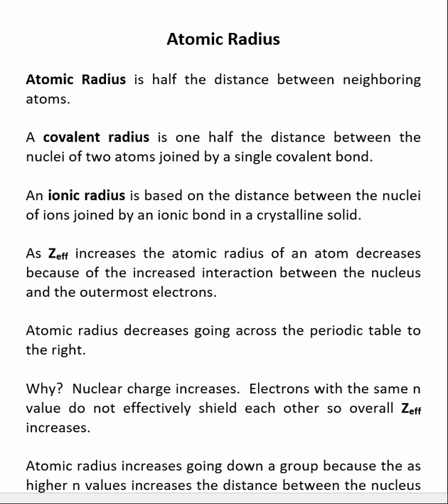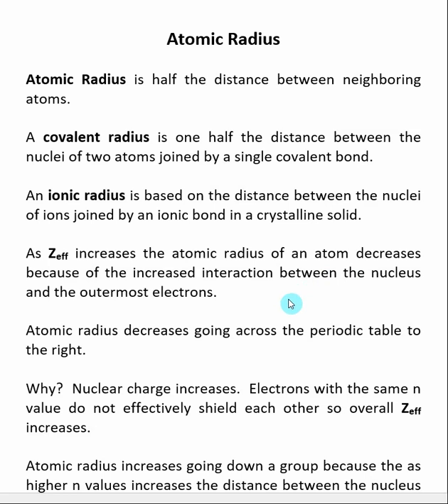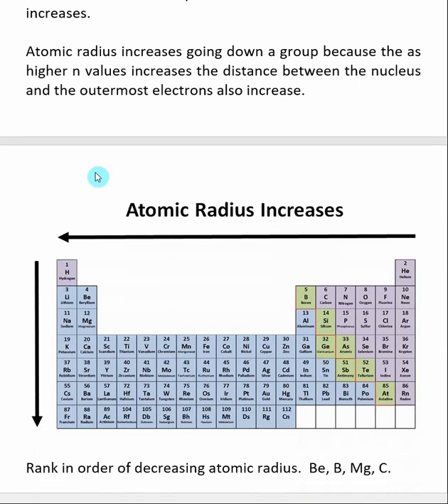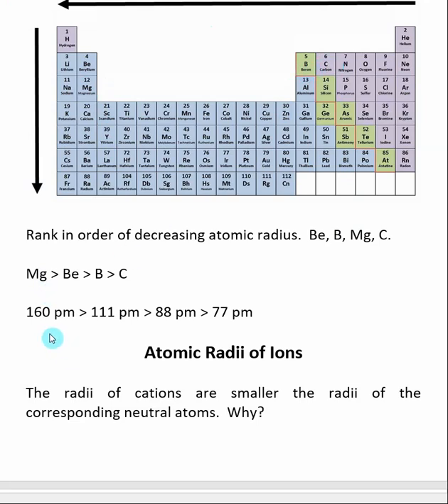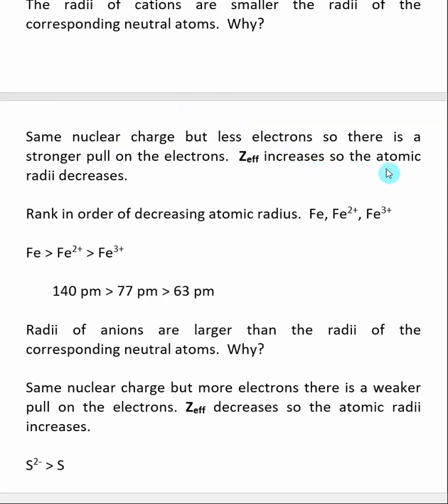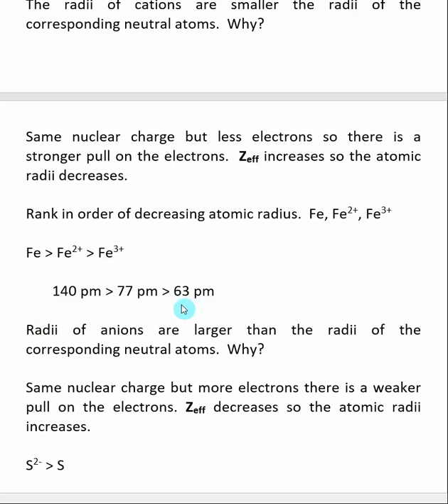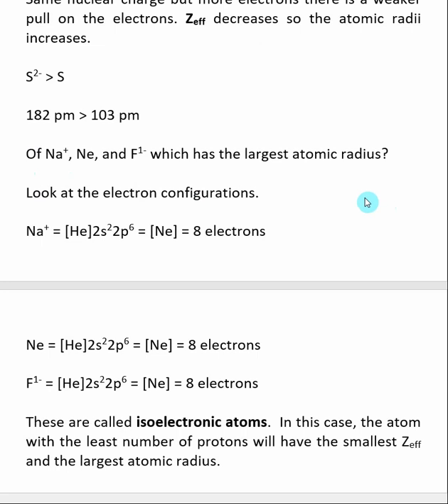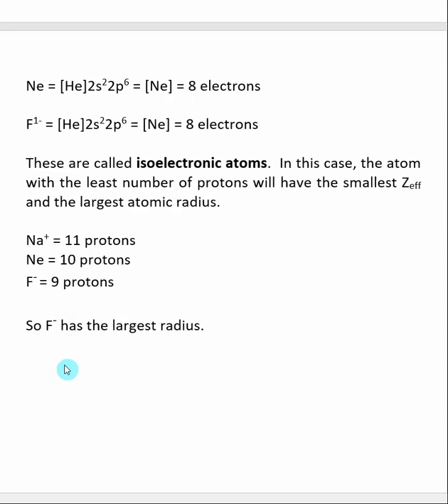Atomic Radius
Here is an index of the other videos in Chapter 11: The Periodicity of Atomic Properties Atomic Radius is half the distance between neighboring atoms.  A covalent radius is one half the distance between the nuclei of two atoms joined by a single covalent bond.  An ionic radius is based on the distance between the nuclei of ions joined by an ionic bond in a crystalline solid.  As Zeff increases the atomic radius of an atom decreases because of the increased interaction between the nucleus and the outermost electrons.

Atomic radius decreases going across the periodic table to the right.

Why?  Nuclear charge increases.  Electrons with the same n value do not effectively shield each other so overall Zeff increases.

Atomic radius increases going down a group because the as higher n values increases the distance between the nucleus and the outermost electrons also increase.